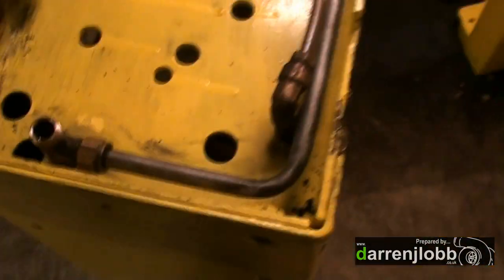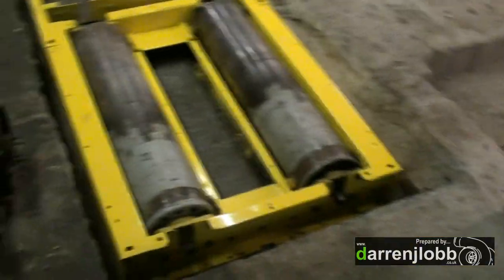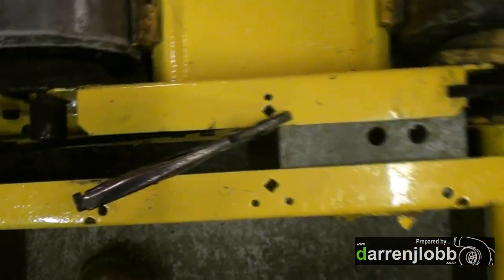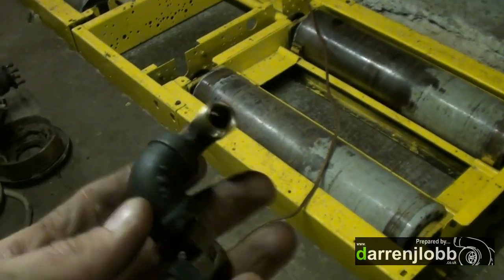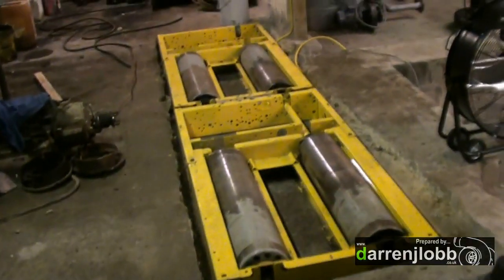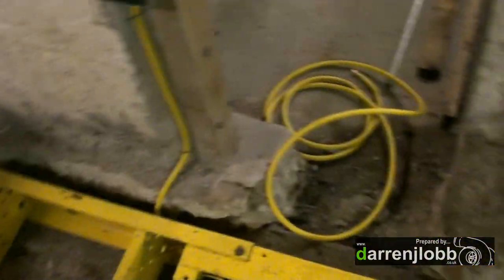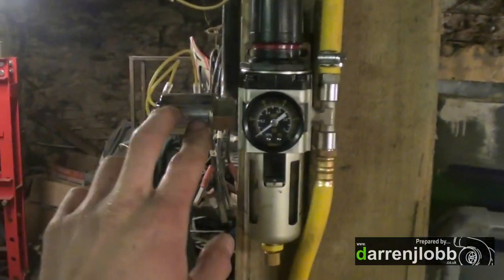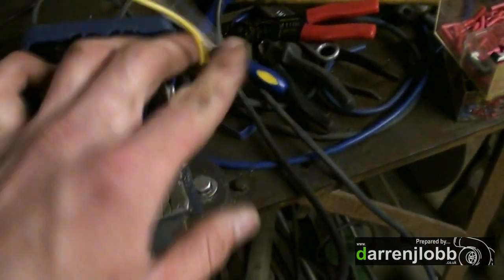Rolling Road Dyno Project Part 9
Part 9 of the Clayton rolling road rebuild, Here we rebuilt the air brake / controller.